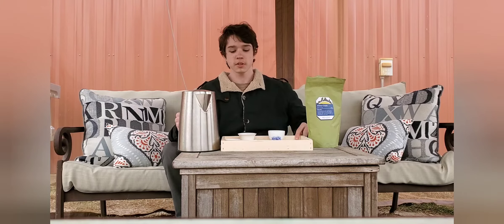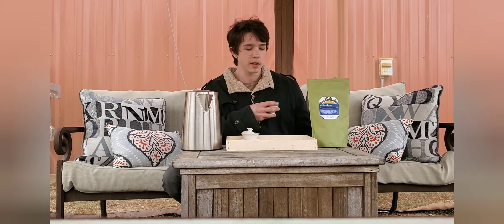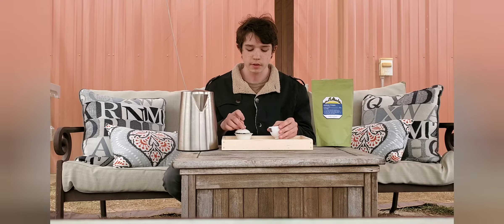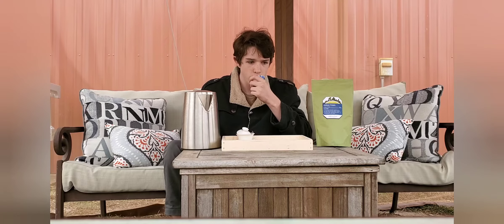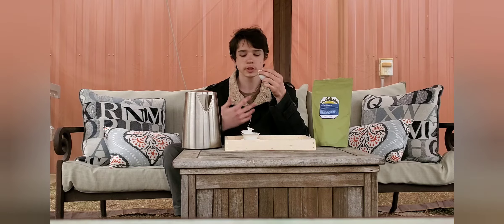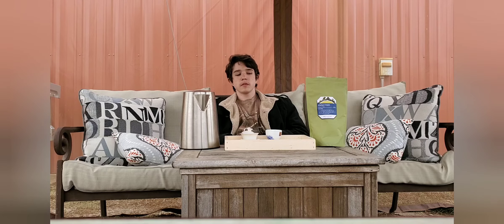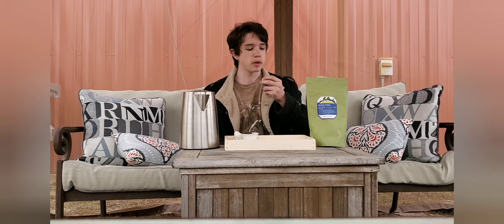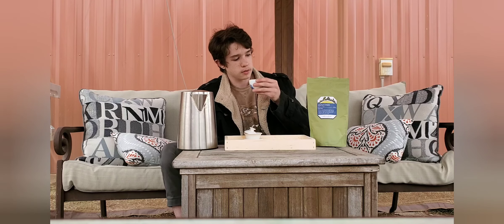Drinking mei Leaf's alishan jin xuan (session/review)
Alishan jin xuan, Mei leaf
8.8/10

Milky malty